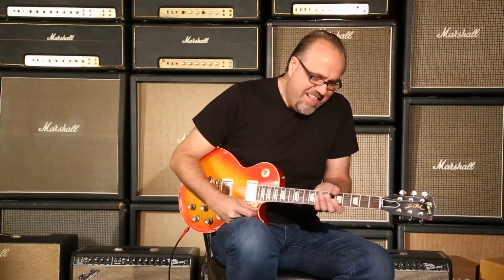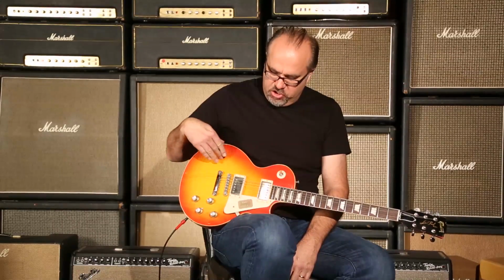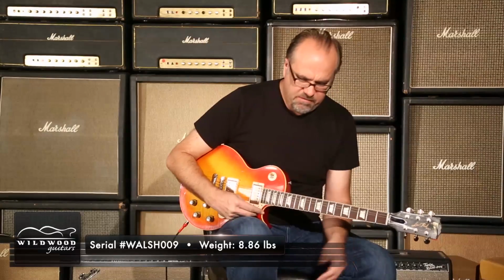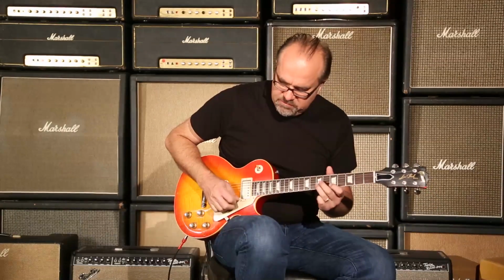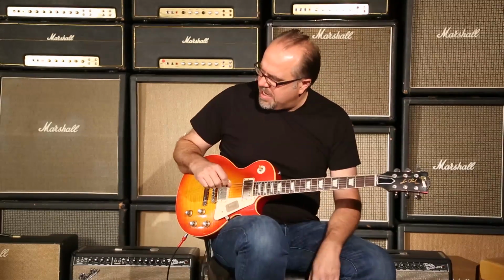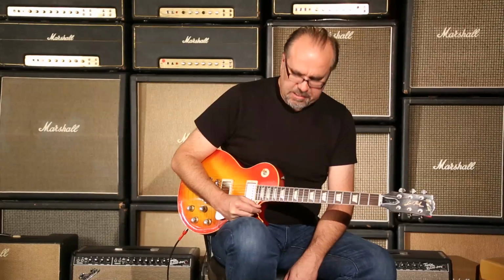Gibson Custom Shop Joe Walsh 1960 Les Paul Aged • SN: WALSH009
When Joe Walsh first joined the James Gang in 1968, he turned heads with a unique tone and playing style that would both become hallmarks of his long and accomplished career. Over three decades of critical and commercial success as a solo artist, member of the Eagles and continually evolving artist, Joe is a rare and admirable member of the Rock n Roll elite. Through these many years, Joe has held a very special relationship with Gibson, one that started with an original 1960 Les Paul.

Serial Number: WALSH009
Brand: Gibson Custom Shop
Model: Joe Walsh 1960 Les Paul Aged
Signature: Joe Walsh
Limited Series: Limited to 75, Tom Murphy Aged
Finish Color: Tangerine Burst
Aging: Tom Murphy Aged
Weight: 8.86 lbs
Top Wood: Carved Figured Maple
Body Wood: Solid Non-Weight Relieved Mahogany
Neck Wood: 1-Piece Mahogany Neck
Neck Shape: '60s Slim
Neck Dimensions: .800 1st - .840 12th
Fingerboard: 1-Piece Rosewood
Fingerboard Radius: 12"
Inlays: Trapezoids
Frets: 22
Scale Length: 24.75"
Width at Nut: 1 11/16"
Nut Material: Nylon
Frets: 22
Headstock: '59 Profile, Holly Veneer with Pearl Logo
Binding: Slightly Darker Single-Ply Cream on Top and Neck
Pickups: 2 Custom Buckers
Controls: 2 Volume, 2 Tone; 3-way Toggleswitch
Hardware : Nickel
Bridge: ABR-1
Tailpiece: Lightweight Aluminum Stopbar
Tuners: Nickel Grover Kidney
Case: Gibson Custom Hardshell
COA: Yes